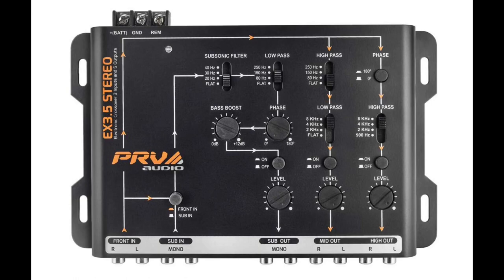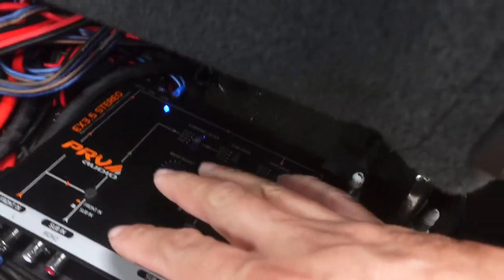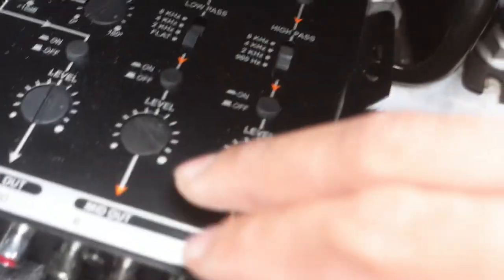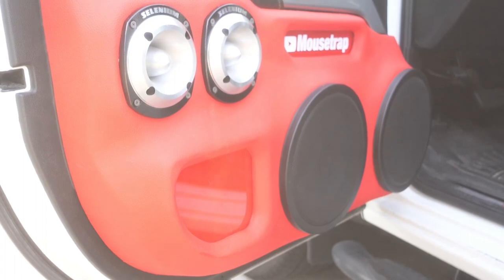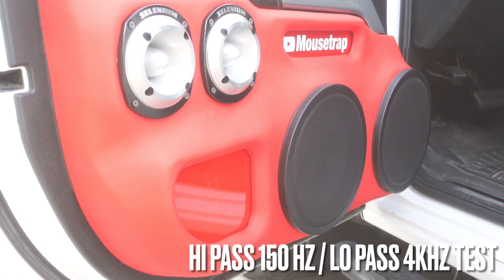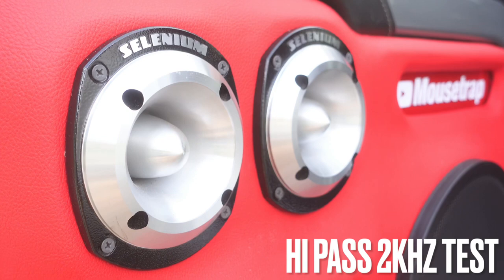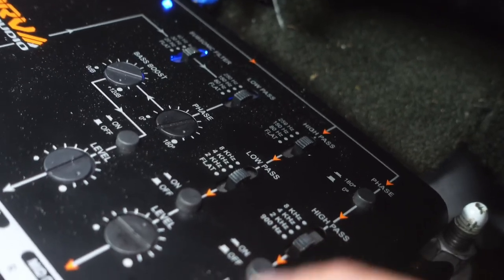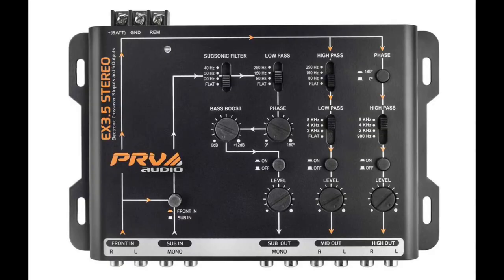Testing PRV crossover settings for mids & highs For sound System